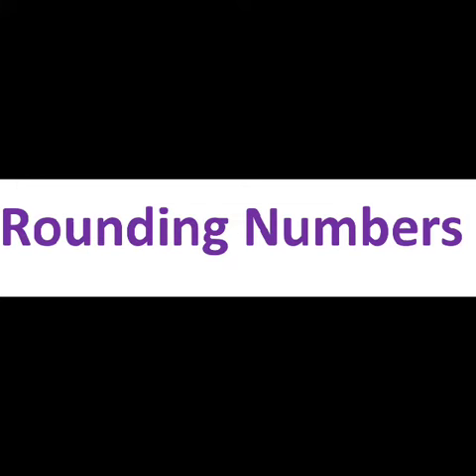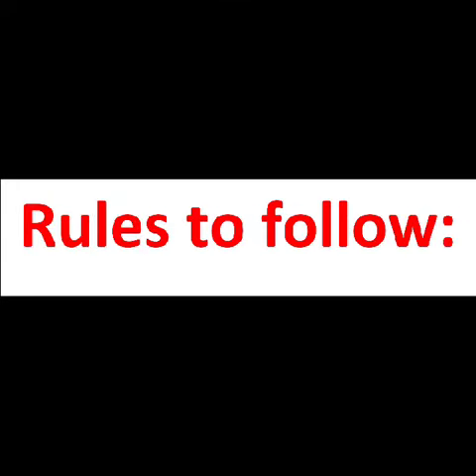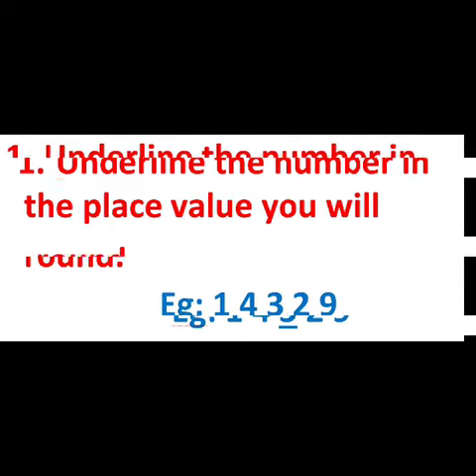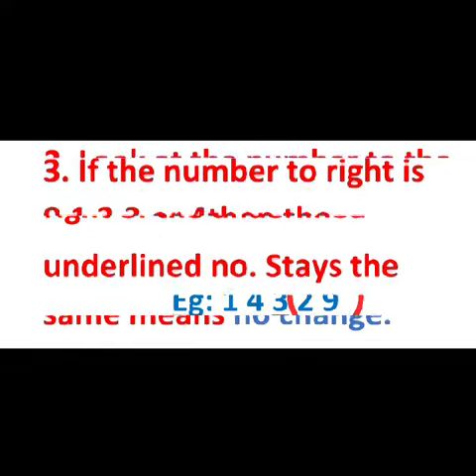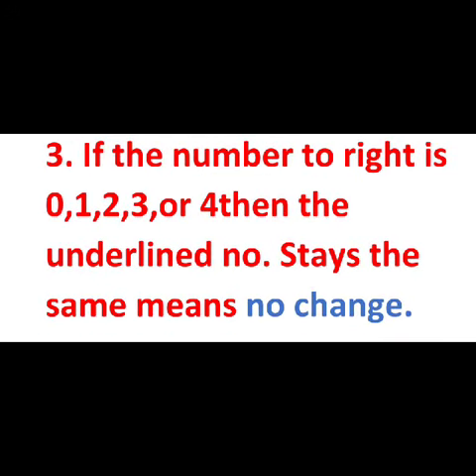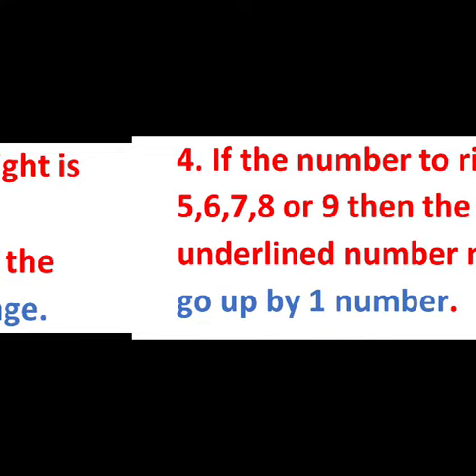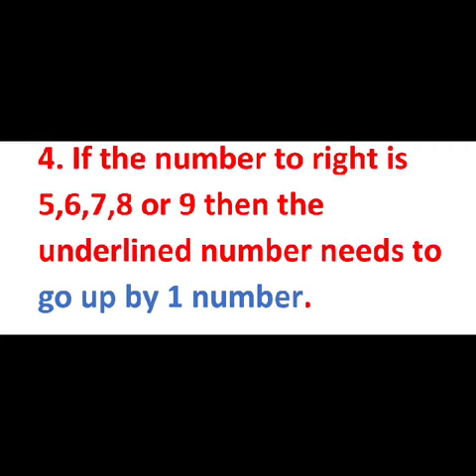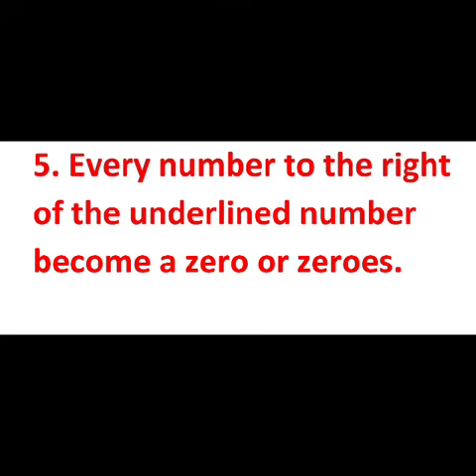Rounding the numbers|Maths concept for kids| Maths grade-4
Concept For Kids,
Maths Grade4
Maths for kids,
rounding the number
teddybear-a